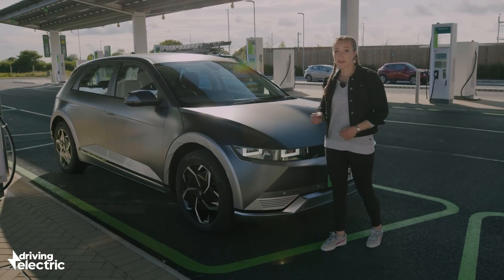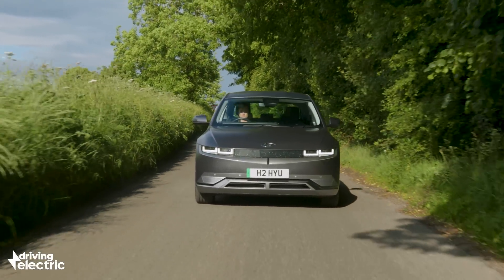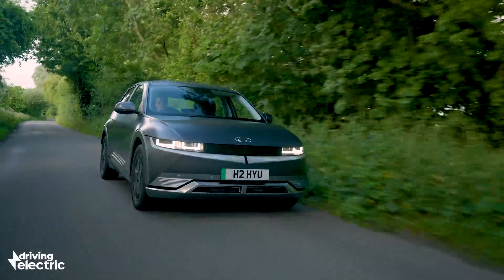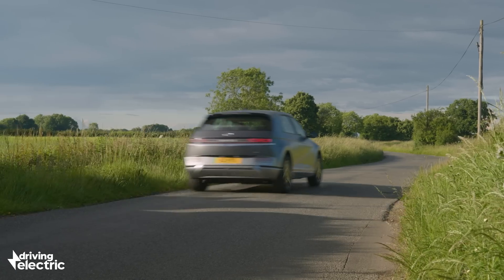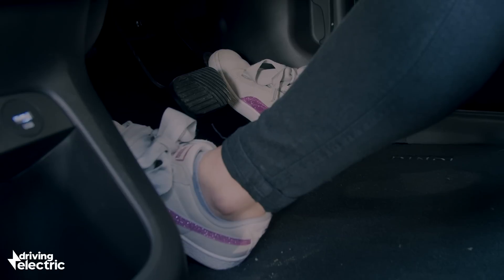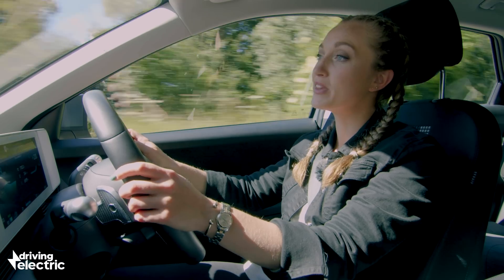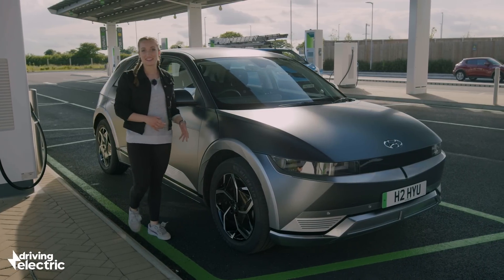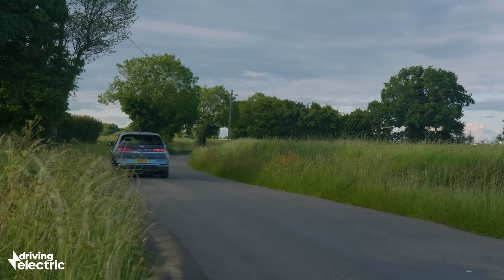How Do Electric Cars Work?: EVs Explained – DrivingElectric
Electric cars are everywhere these days, and the variety of EVs on offer is constantly growing. But how do they work? What are the advantages of driving an electric car? And what exactly is ‘one-pedal’ driving? Don’t worry, because DrivingElectric’s Grace Webb is here to explain EVs.

Chapters:
00:00 - EV fundamentals
00:35 - Advantages of EVs
00:55 - Regenerative braking
01:29 - Final thoughts

Instagram.com/drivingelectriccars